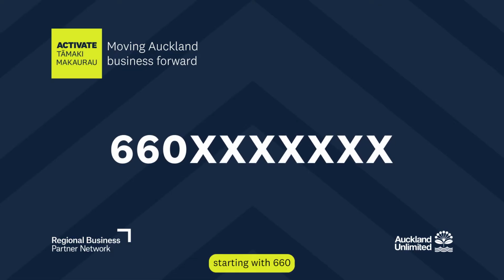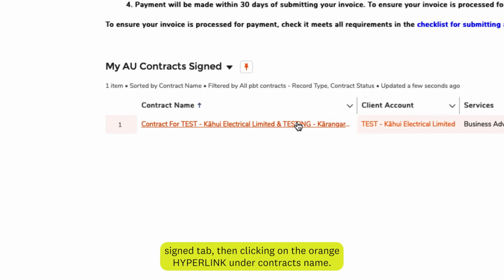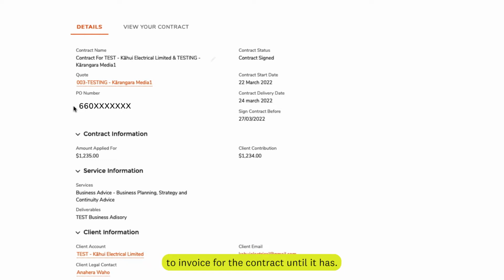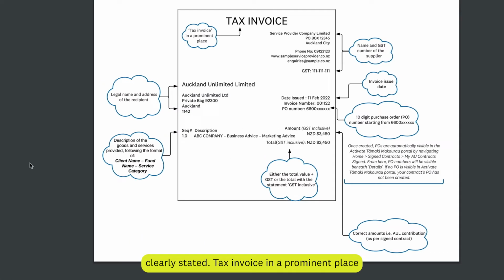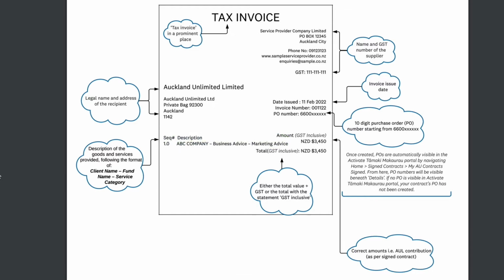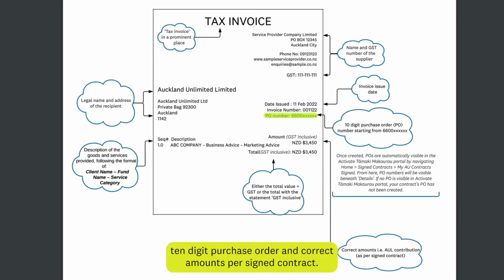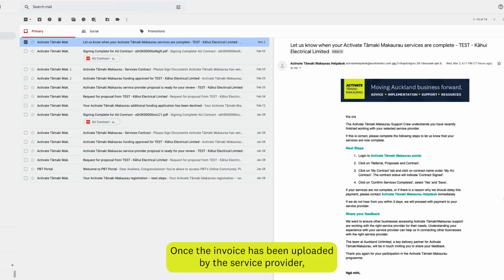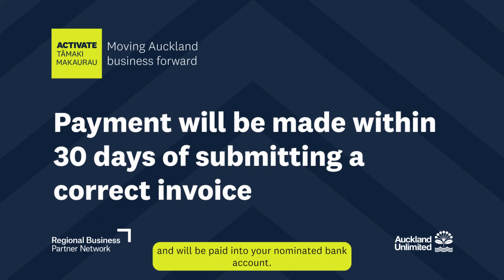Service Provider explainer #3 | Purchase Orders, invoicing and payments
In this video we cover:
- How to find purchase orders (POs)
- Invoicing
- and receiving payments